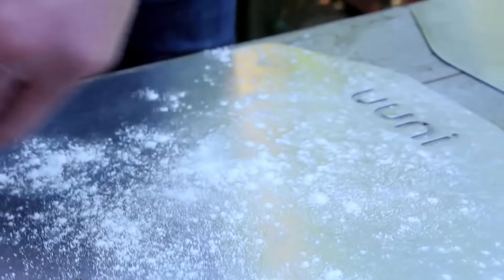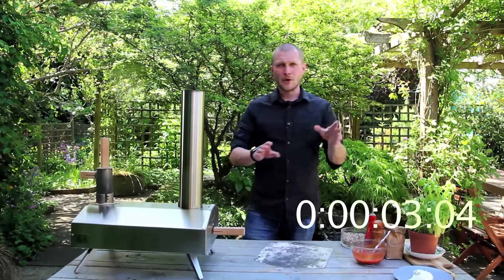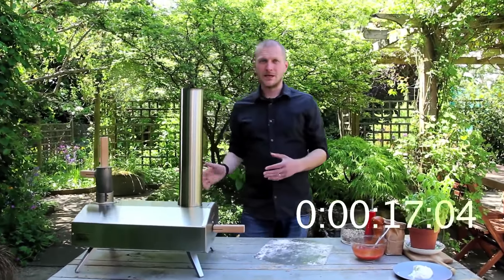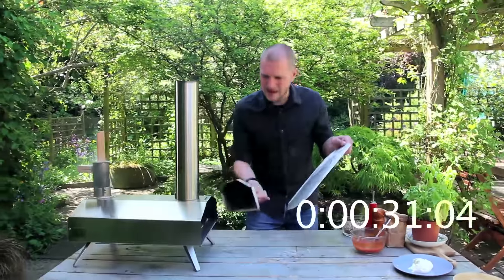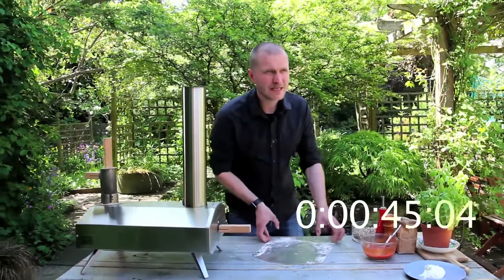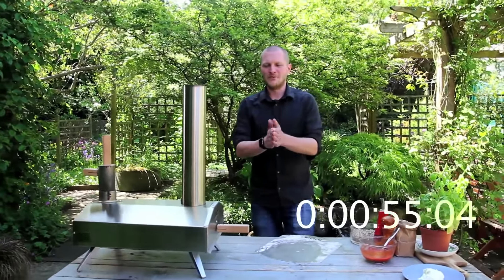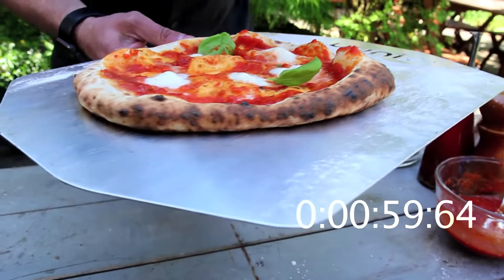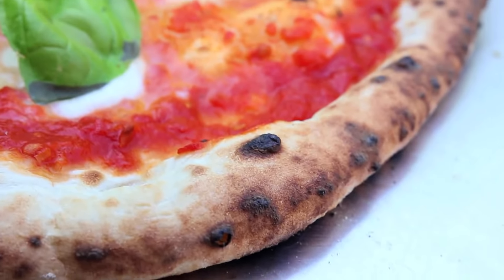Wood-Fired Pizza in less than 60 SECONDS!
Can Ooni wood-fired oven founder Kristian cook a pizza in less than a minute!? Watch this to find out.

New Ooni App for Dough calculator, videos and recipes.